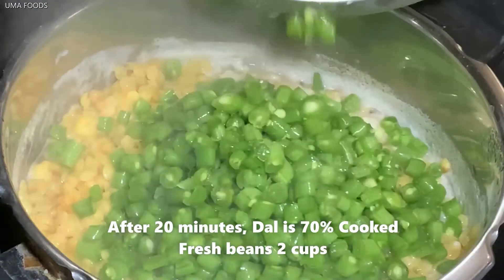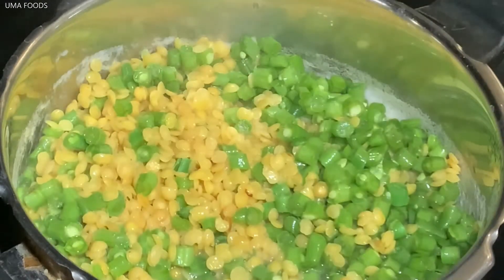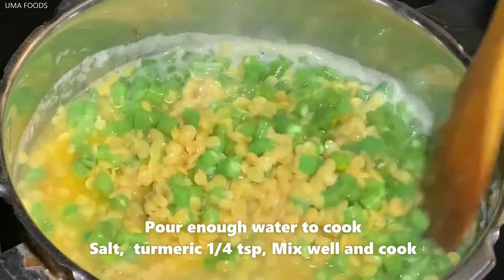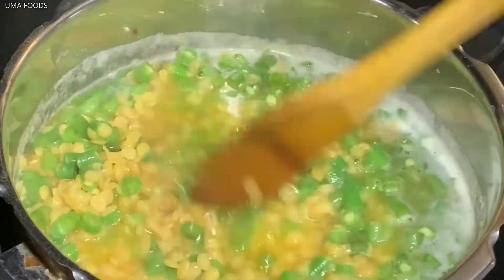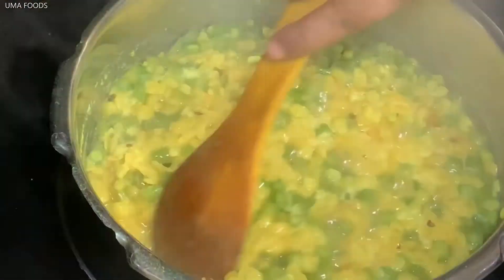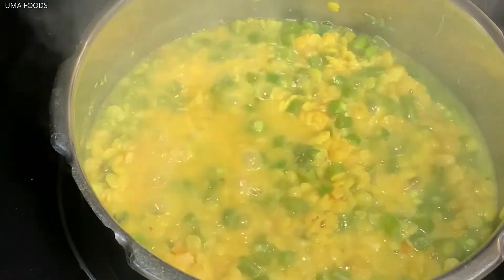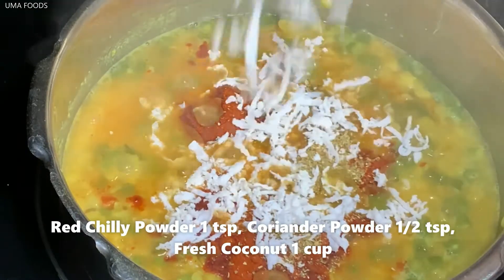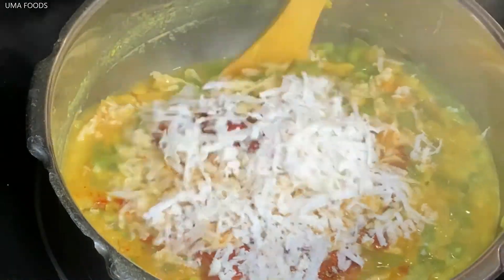Beans Coconut Dal Recipe || బీన్స్ కొబ్బరి పప్పు || How to make Beans Coconut Dal Recipe